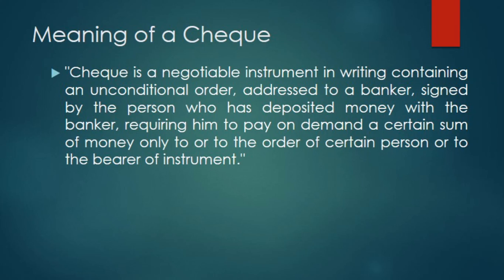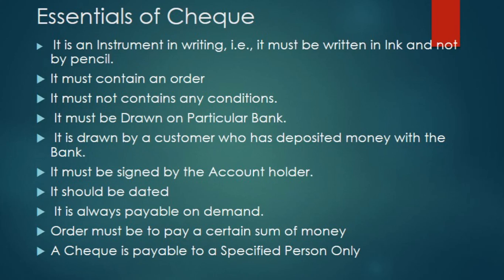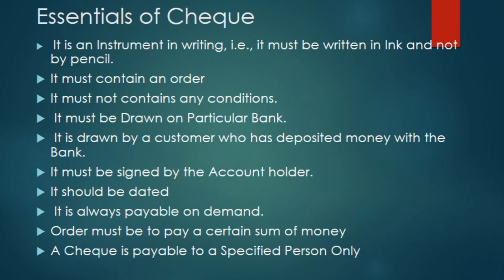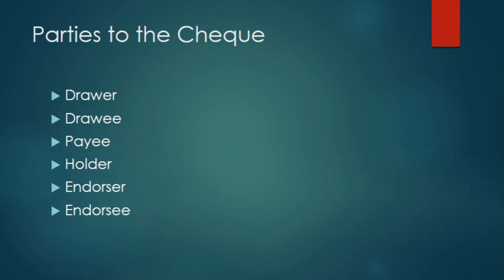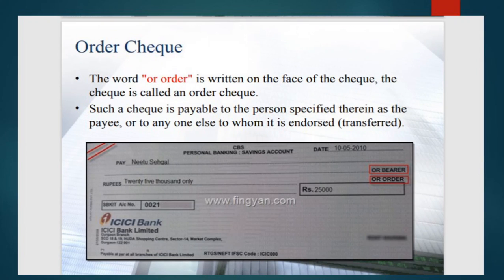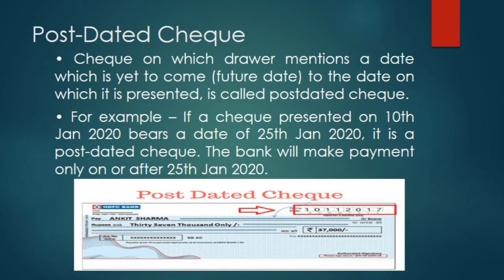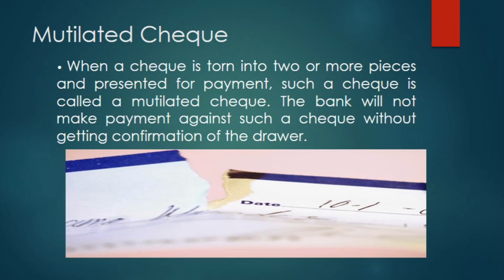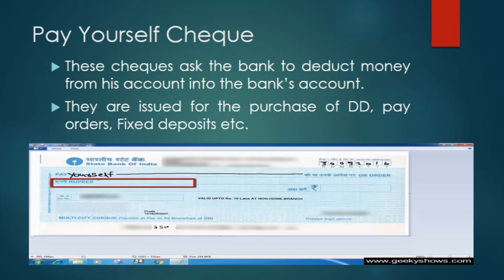Session 21 Unit II Bcom III sem Modern Bank Management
The video briefs on the meaning definition features and types of money.